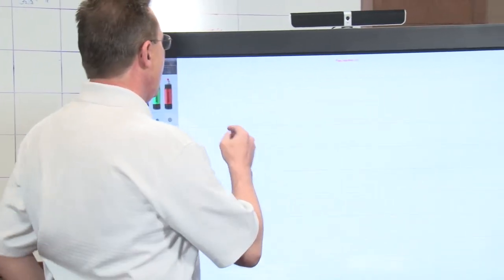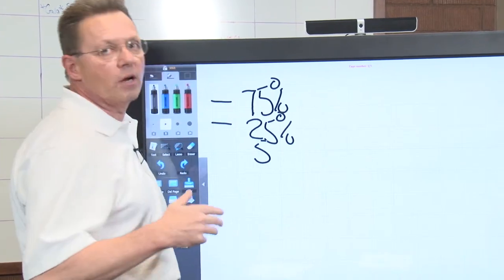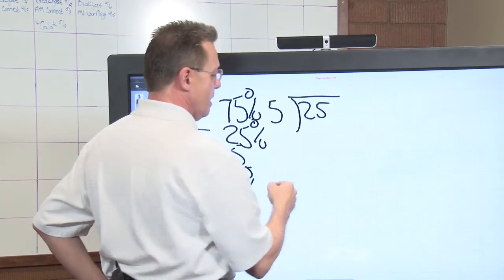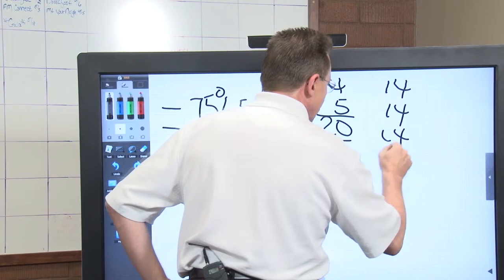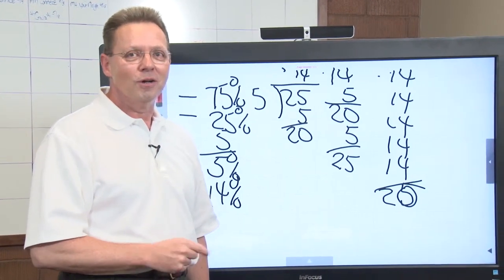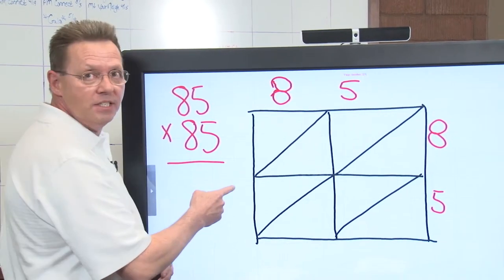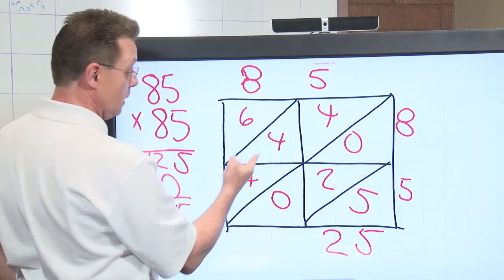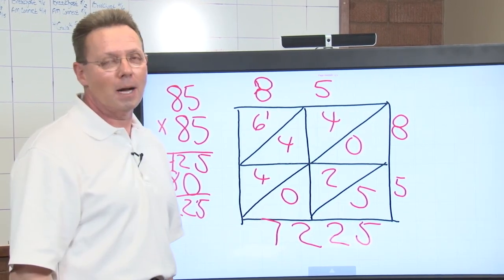Stinking Thinking Math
Steve talks about math and how people are influenced to believe a problem correct because it was "proven" correct in three different ways.   Steves comical example is from real-life situation from his volunteer time at the local prison.  This episode of welcome to the weekend shows a great idea for opening public seminars.